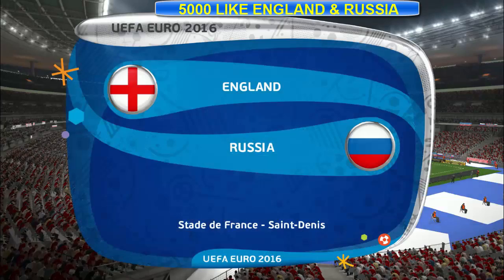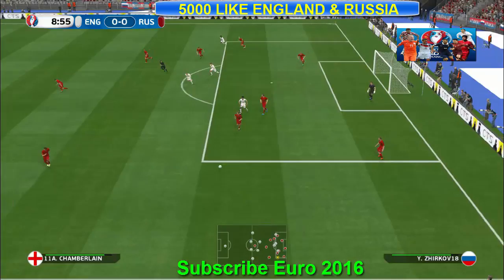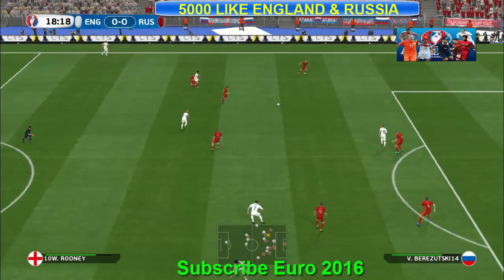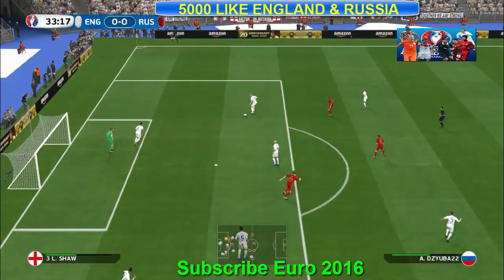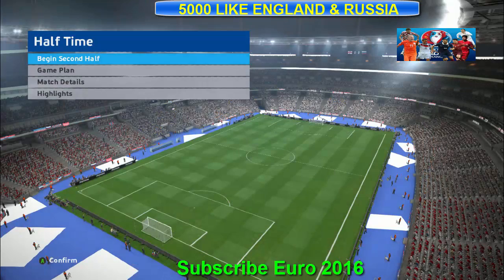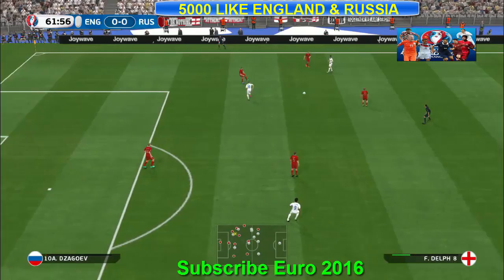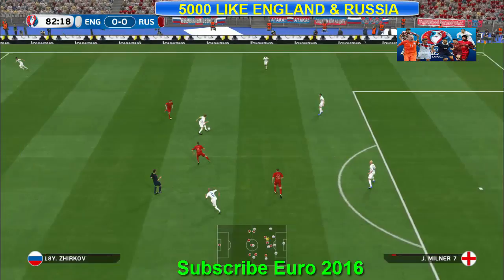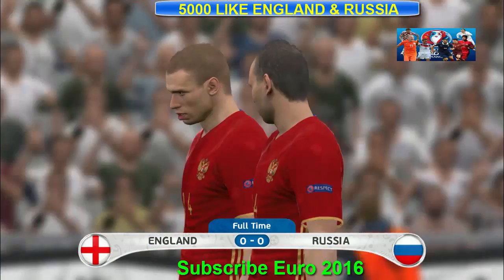England vs Russia Match Preview group b HD 1080 | Pro Evolution Soccer 2016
England vs Russia Match Preview group c HD 1080 | Pro Evolution Soccer 2016 game skills & goals france 2016
Thủ môn: Joe Hart. Hậu vệ: Nathaniel Clyne, Chris Smalling, Gary Cahill, Danny Rose. Tiền vệ: Eric Dier, Dele Alli, James Milner, Wayne Rooney, Adam Lallana. Tiền đạo: Harry Kane,vardy
Thủ môn: Igor Akinfeev. Hậu vệ: Igor Smolnikov, Sergei Ignashevich, Vasili Berezutski, Dimitri Kombarov. Tiền vệ: Igor Denisov, Dmitri Torbinski, Aleksandr Kokorin, Roman Shirokov, Oleg Shatov Tiền đạo: Artyom Dzyuba
Ready Explosion At Euro 2016 Draw 3 Pole Peak
Please travel with 188BET in the football event of the year's most anticipated - 188BET Euro 2016. Why? Because at 188BET, the customer not only can fans for their favorite team, but also have the chance to win an 8 night trip to the United Arab Emirates and watch Formula 1 racing car Body F1 Abu Dhabi Grand Prix. Certainly prize structure will on both the expectations of the customer. What are you waiting for? Please join Promotion now!